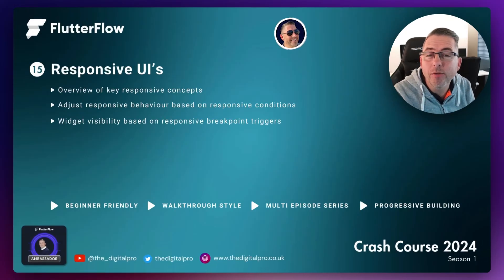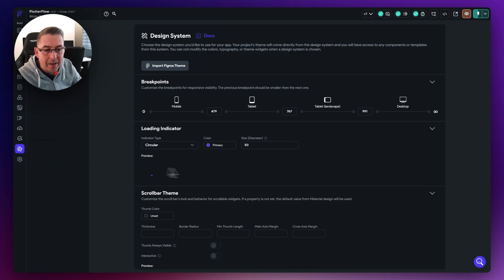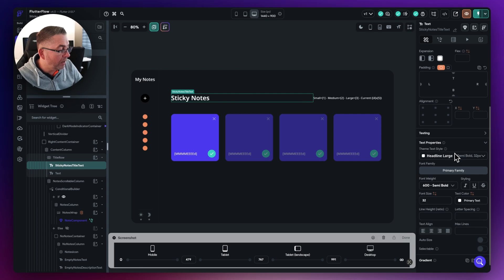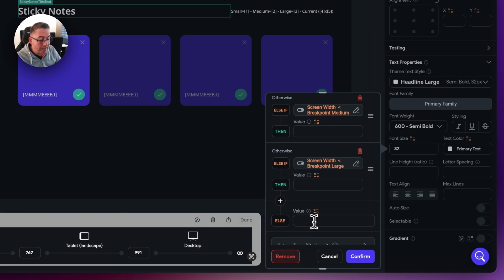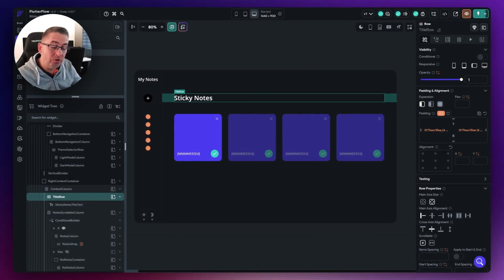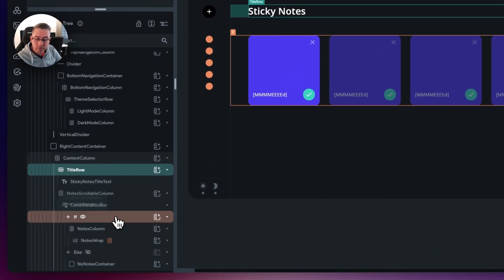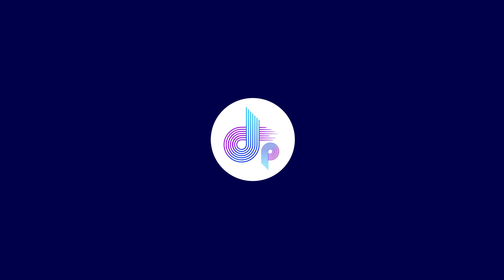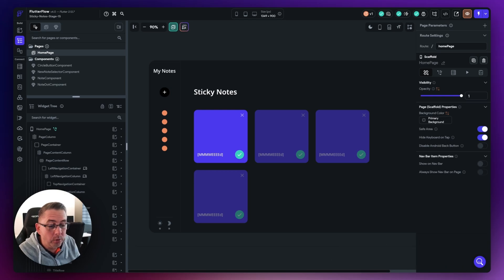FlutterFlow Crashcourse 2024 - SE01 - Episode 15 - Responsive UI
Welcome to Episode 15 of my BRAND NEW FlutterFlow Crashcourse for 2024.

In this episode we look at applying various updates to support responsive breakpoints. We want our application to adapt to certain screen sizes. I'll introduce you to a little theory and then walk through a couple of examples. I also touch on visibility of widgets based on these breakpoints. Responsive design is important if you plan to build your own projects which are required to run on different devices and screensizes.

Episode Starter Project

🔥 Looking for more content and a helpful community? Why not consider joining The Digital Pro's Nocode Academy (link below).

Reference to Responsive Design Video

Missed a previous Episode?

Chapters

00:00 Introduction
00:38 Responsive Update on previous video
01:02 FlutterFlow and Responsive
01:39 Responsive design overview
03:45 Applying responsive behaviours
07:37 Testing the responsive change
08:57 Responsive padding
10:21 Testing the responsive padding
11:20 Applying responsive padding to the sticky notes column
12:16 Widget visibility on response breakpoints
14:11 Testing widget visibility
15:15 Final summary
15:41 Outro